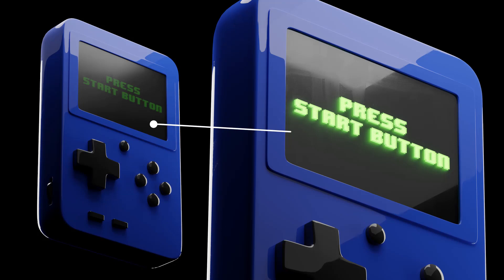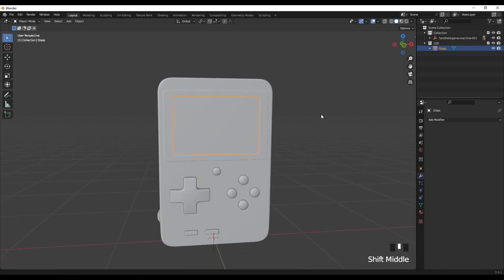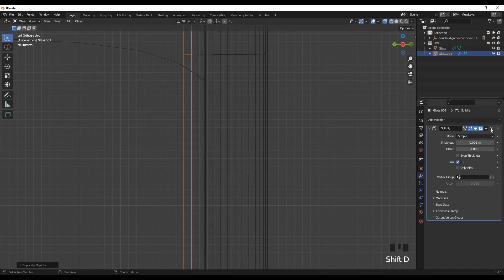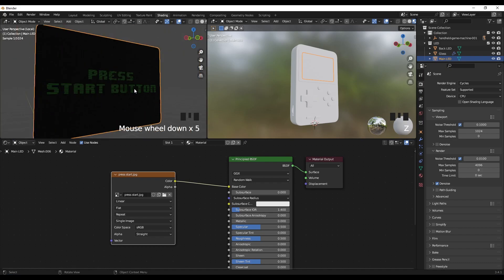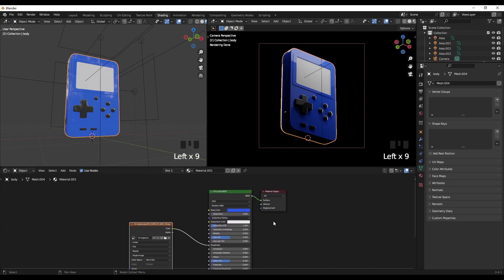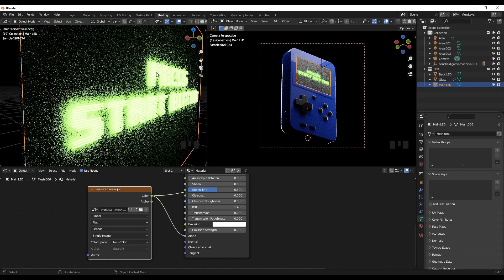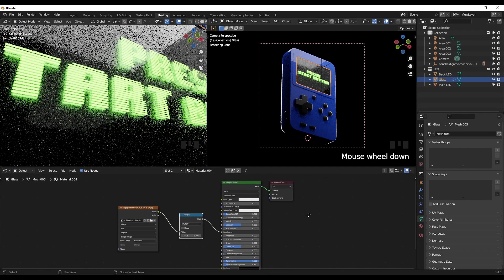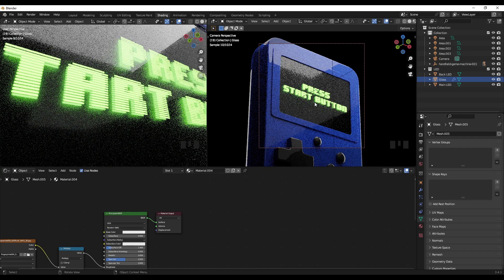Emission from Base Color map - Blender Beginner Tutorial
In this blender beginner tutorial, we are going to see how to create emissions from some parts of our Base Color map.

00:00 Intro
00:12 Preparing the Model
04:02 Add Emission
07:03 Scene Setup
07:17 Basic Materials
08:03 LEDs
11:00 Roughness for Glass
11:49 Comparison
12:36 Outro